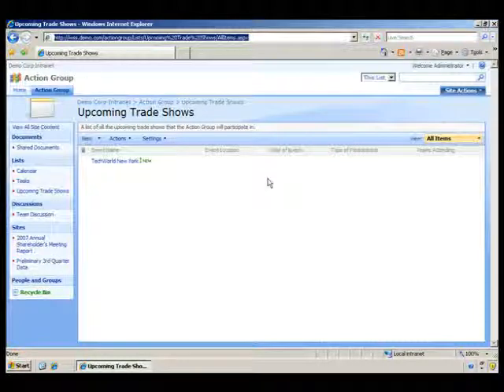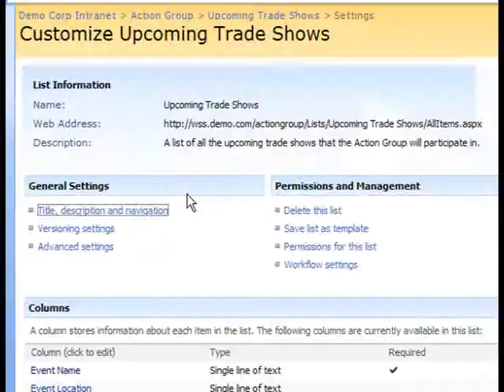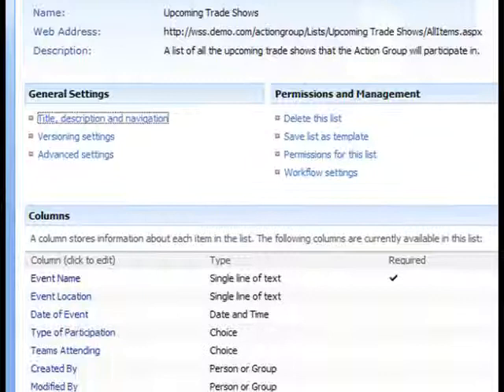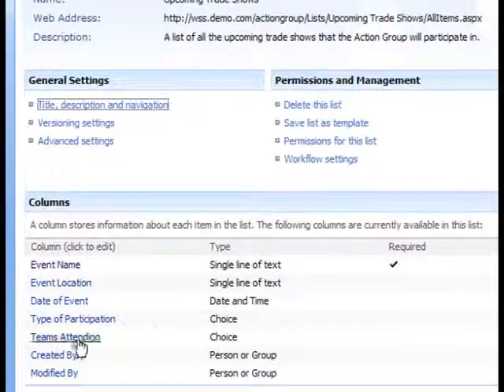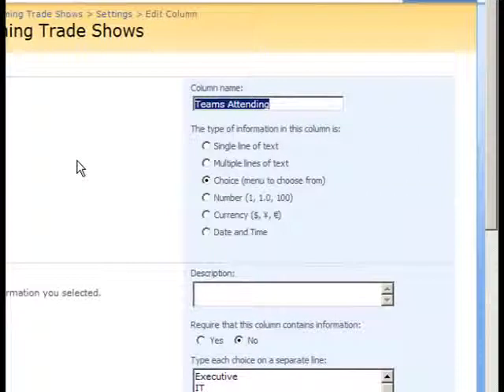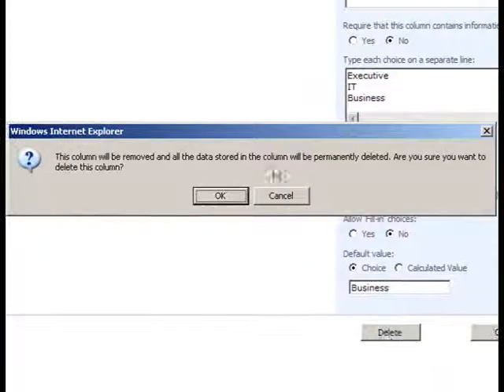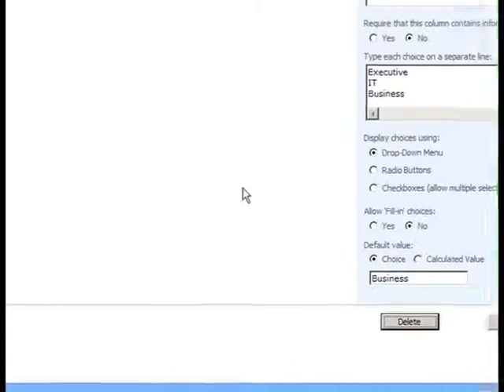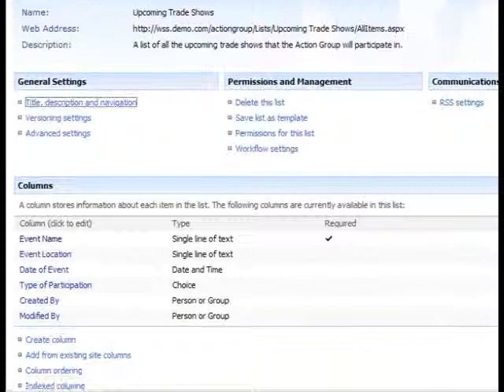SharePoint Shepherd 2007 - Delete List Columns